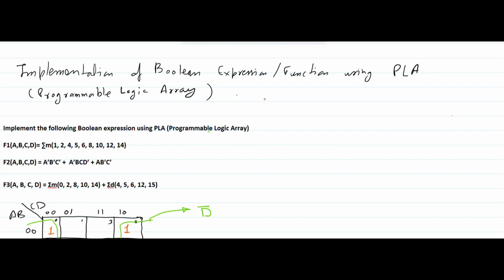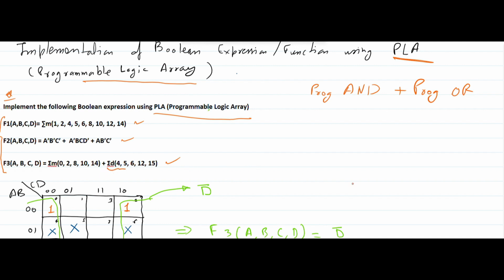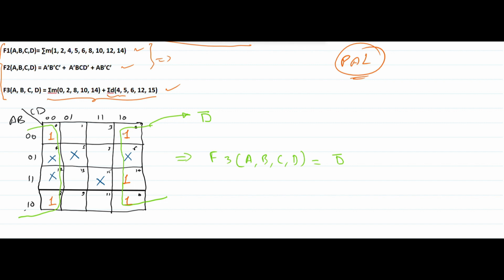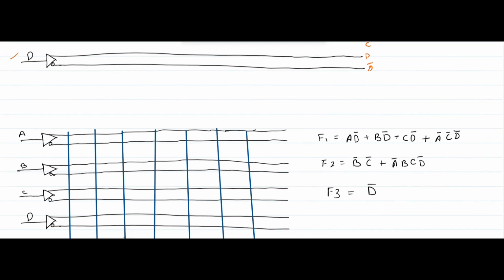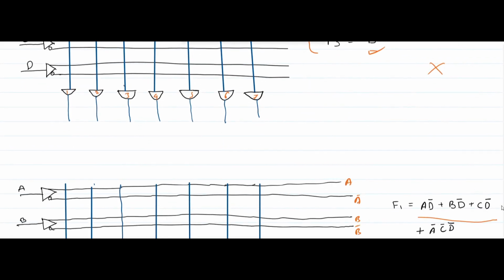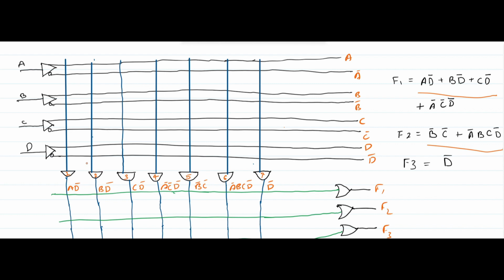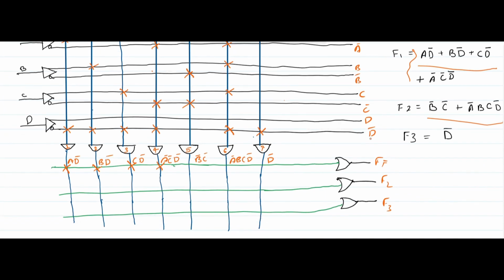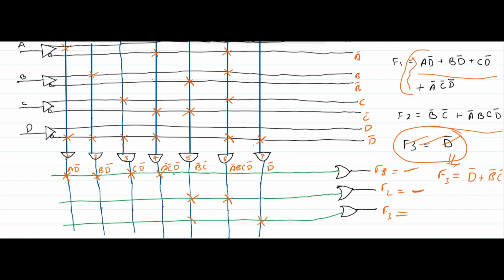Implementing Boolean function/expression using Programmable Logic Array (PLA)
This video lecture focus on Implementing Boolean function/expression using Programmable Logic Array (PLA) K-map